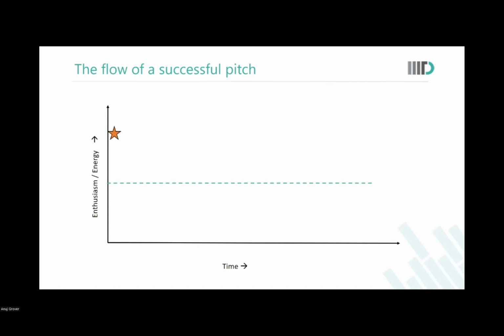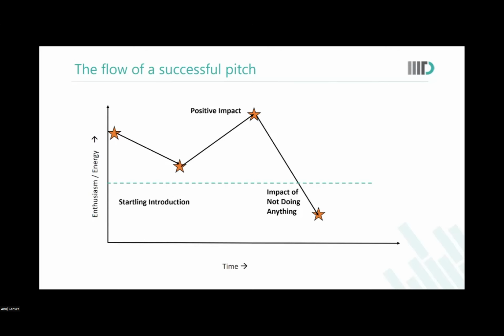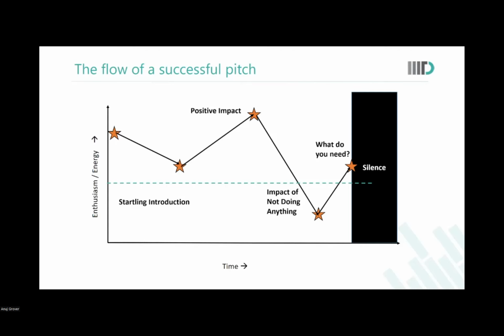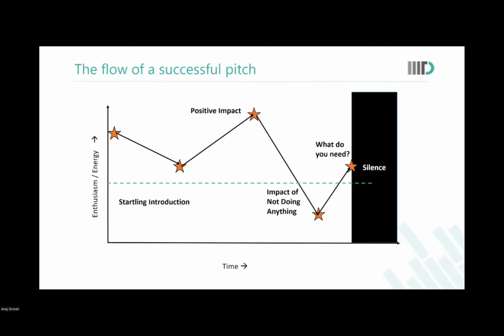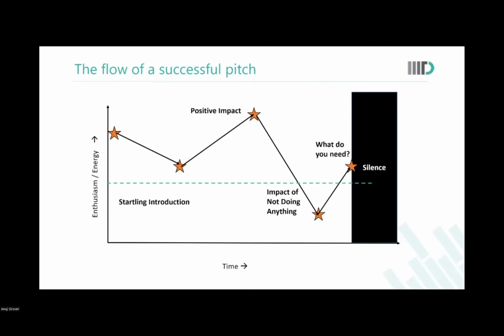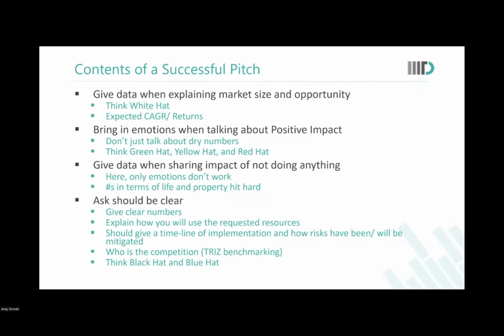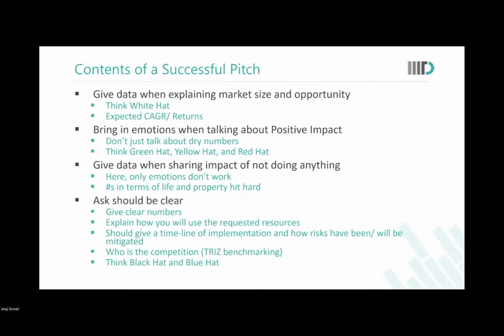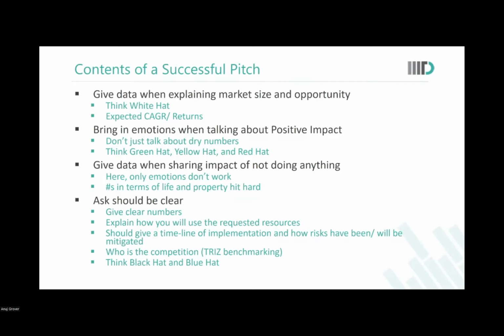Lecture -17- Essentials of a Solution Pitch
When you have a Solution to propose to your manager or an idea to pitch to an investor, what should you take care of...

This session deals with a time-tested way to present a solution so that you can win favor and sponsorship fast.